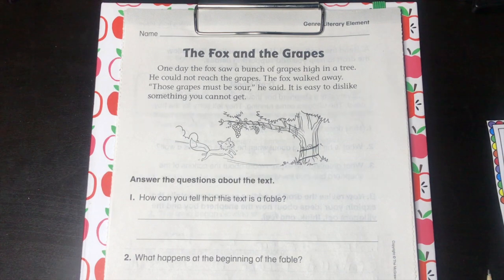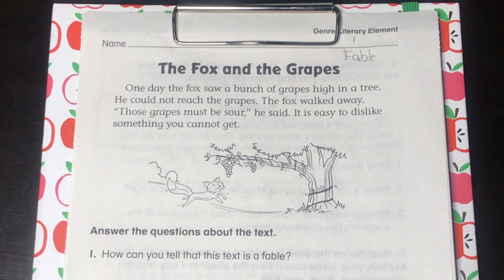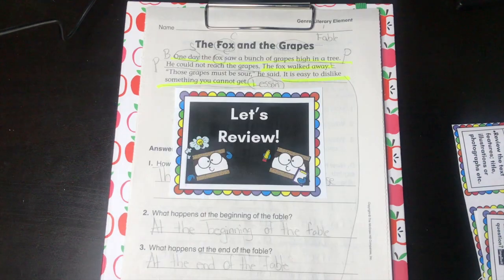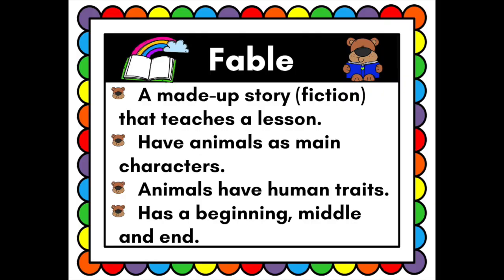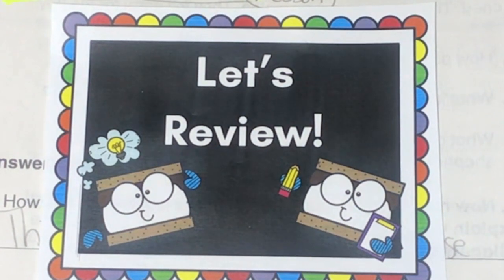68-U2W2 Genre/Literary Element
This video is about U2W2 Genre/Literary Element